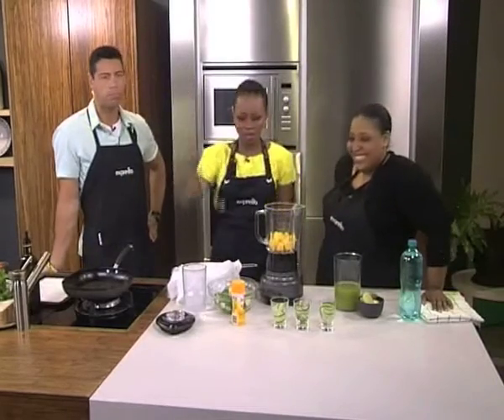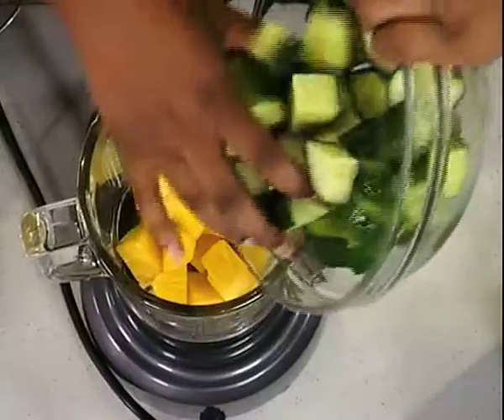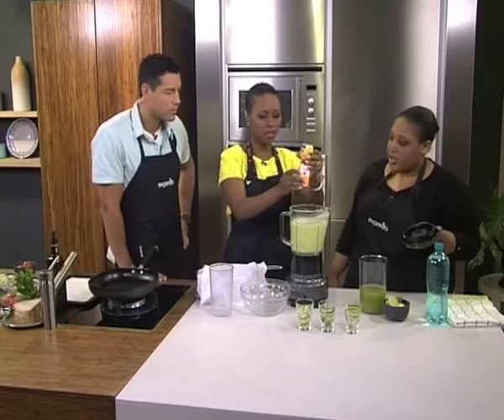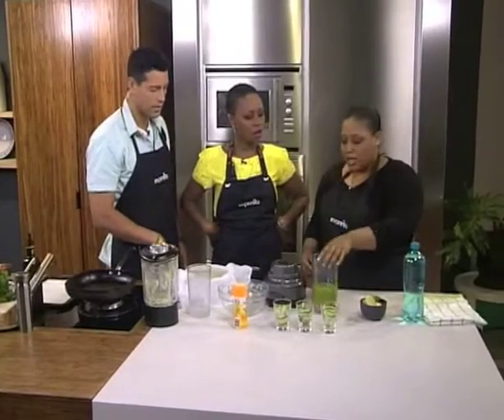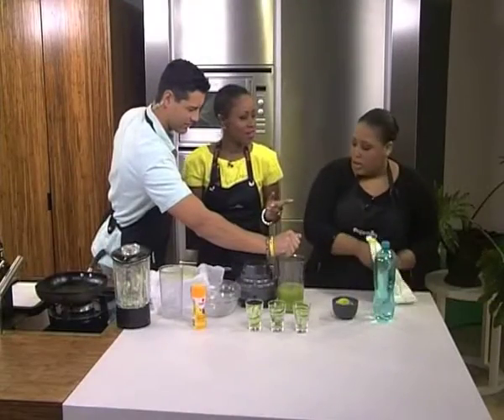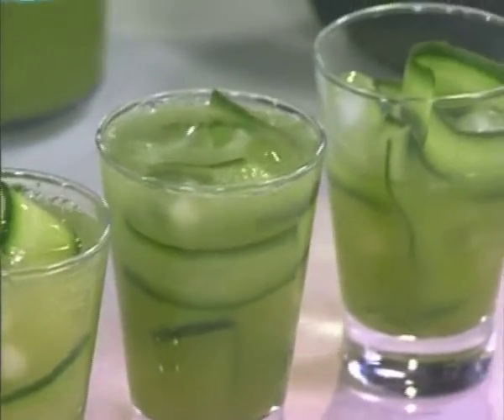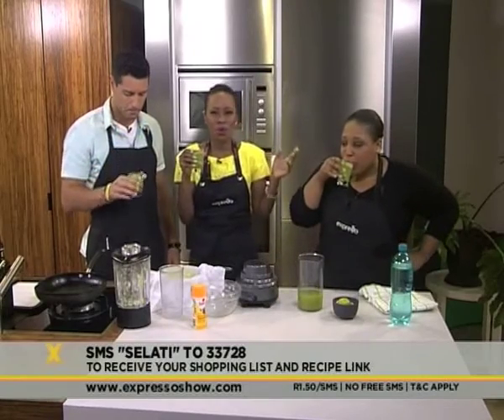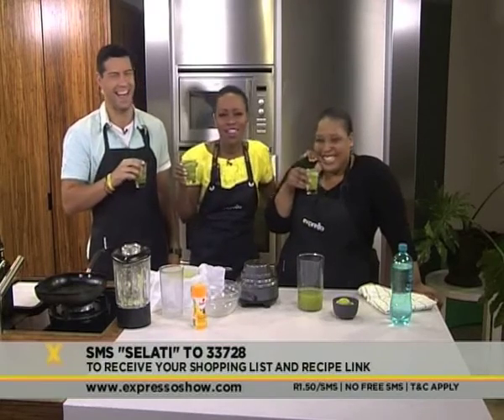Selati: Pineapple cucumber cooler (10.01.2014)